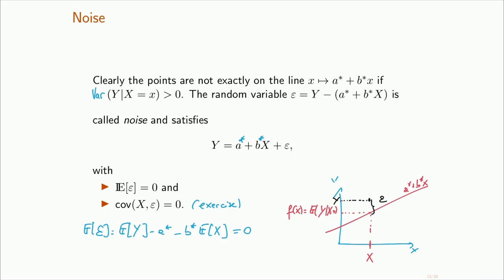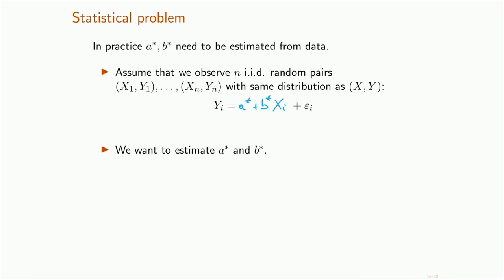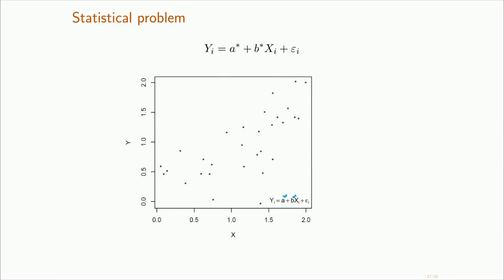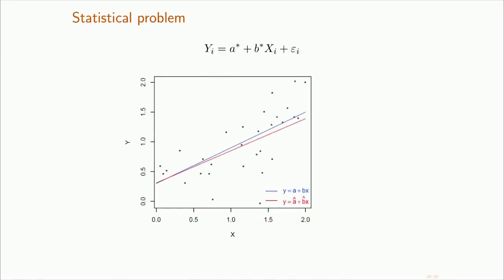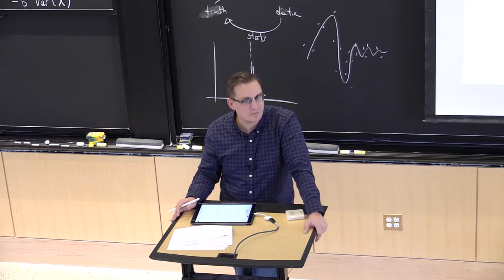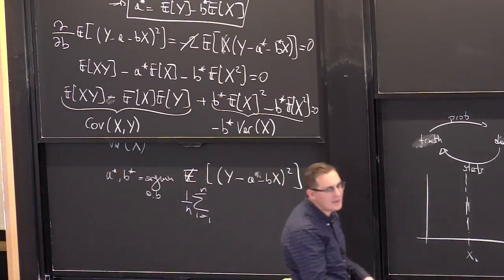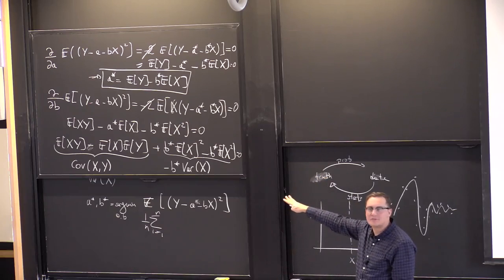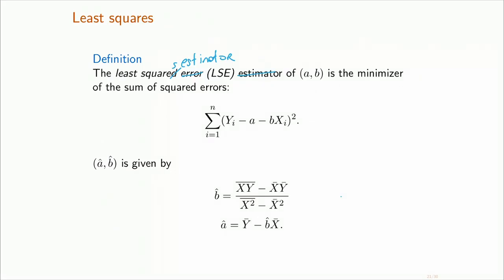MITx18 6501x V032200 DTH